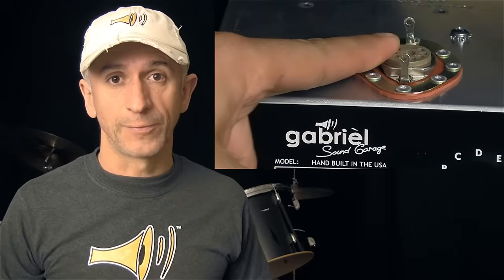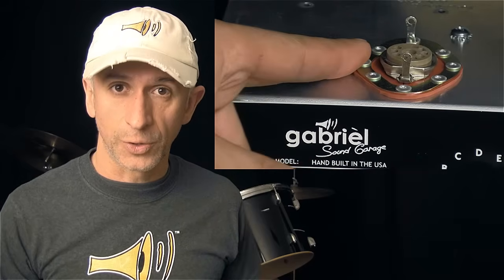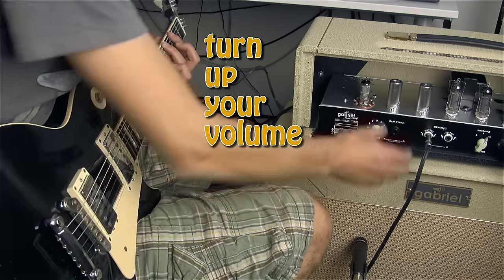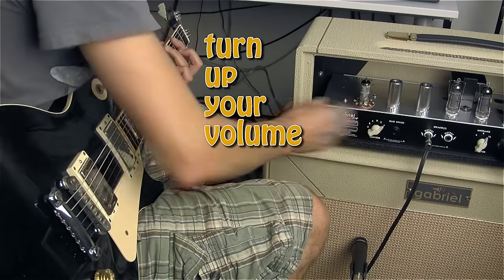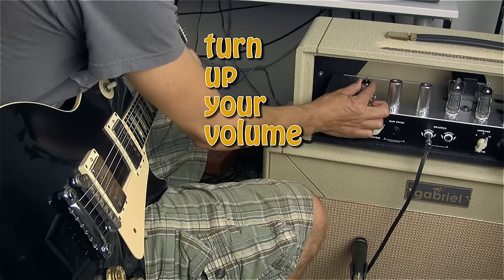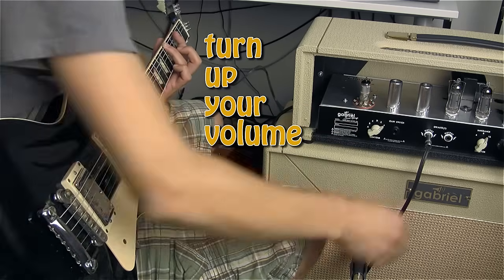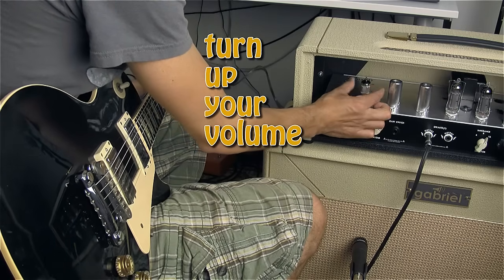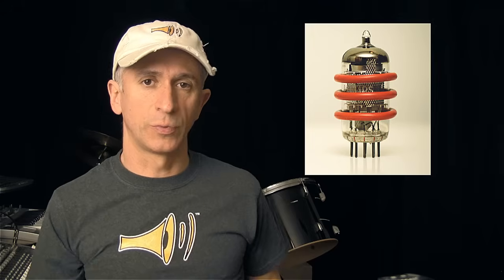The Silence of the EF86 Vacuum Tube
Fighting the noise in the EF86 vacuum tube.